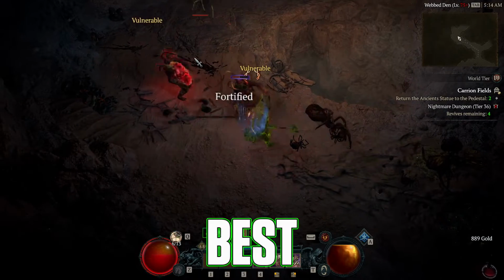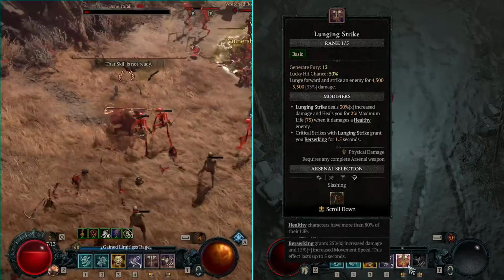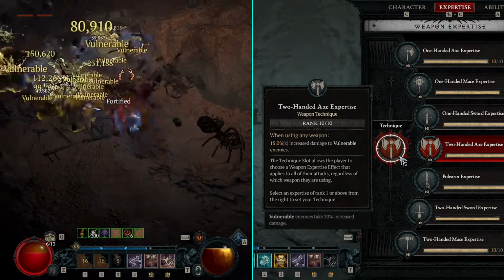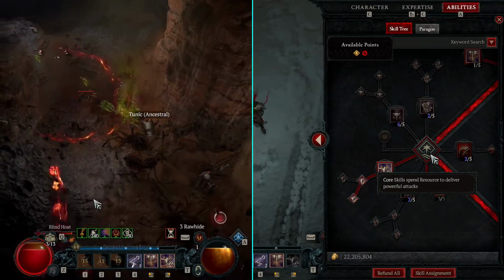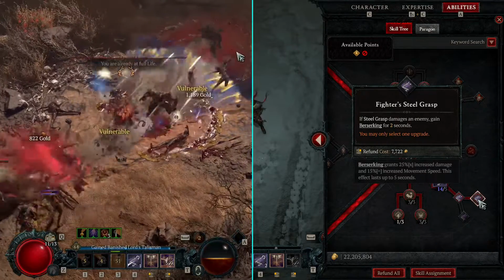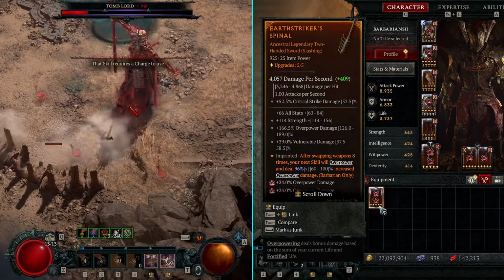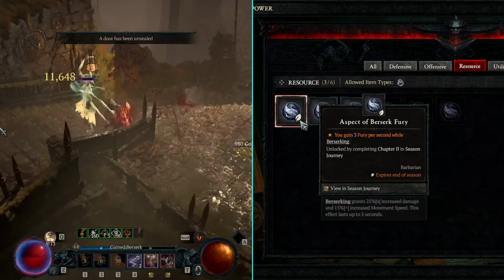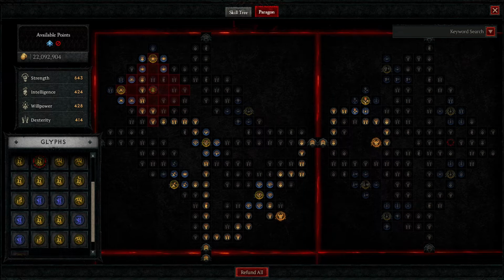Season 2 Best Leveling Upheaval Barbarian Build Guide | Diablo 4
Looking to amp up your leveling game in Season 2 of Diablo 4? Our guide introduces The Ultimate Best Leveling Upheaval Barbarian Build! It's all about mastering incredible power and obliterating enemies with ease. We'll guide you through each step, revealing the most effective moves and strategies to level up rapidly. Picture it as supercharging your gameplay for a thrilling journey through Diablo 4's world.
Timestamps in the description below.

⌚ === TIMESTAMPS === ⌚

00:00 Intro
00:19 Dungeon Runs
01:08 Skills
01:59 Weapon Expertise
02:32 Vampiric Power
02:55 Skill Tree
05:21 Gear & Stats
06:59 Paragon Board
07:44 Outro